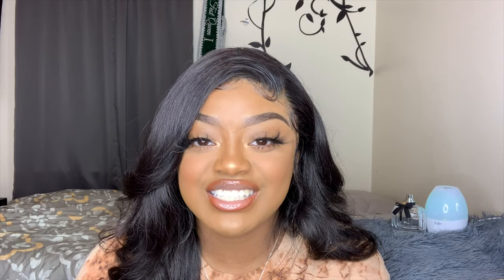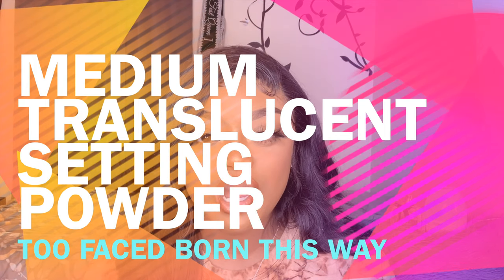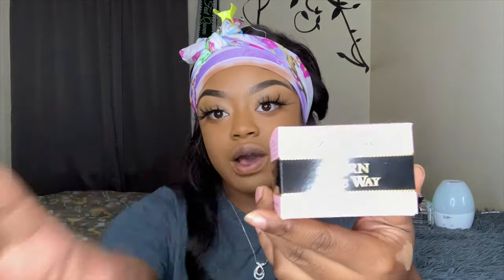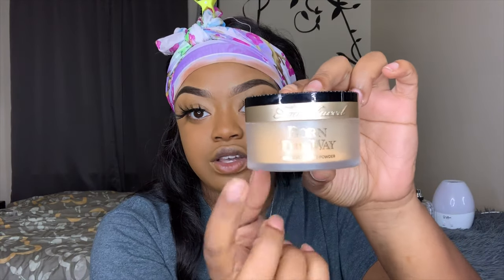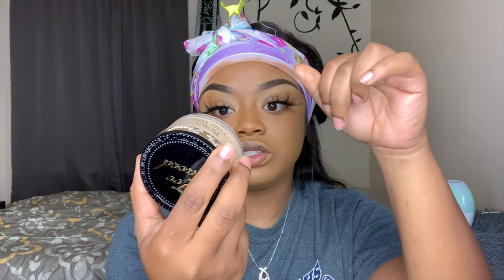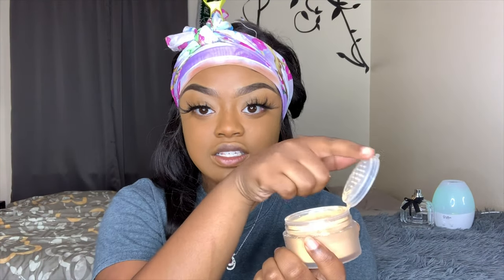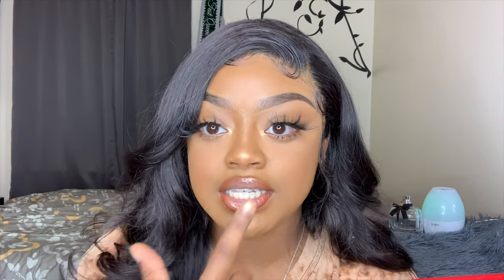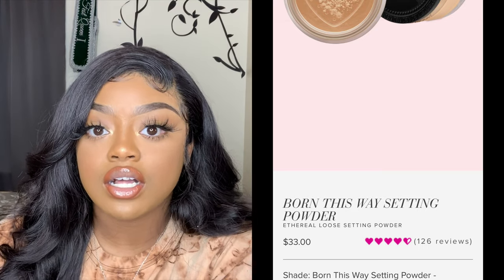*NEW PRODUCT* BORN THIS WAY SETTING POWDER | TOO FACED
HELLO EVERYONE👋🏽

•So today I’ll be showing you guys how I bake using the Too Faced: Born This Way setting powder in the color medium. I’ll also be telling you guys the pros and cons I have on the Too Faced: Born This Way setting powder. You can purchase this concealer for $33.00. I’ll leave the link below so you guys can check it out .
💗TOO FACED: BORN THIS WAY💗
              SETTING POWDER

                   🎥VIDEOS